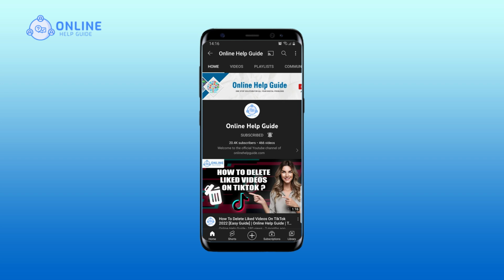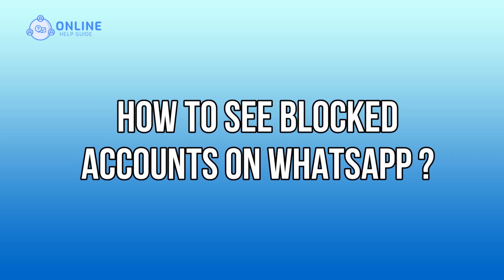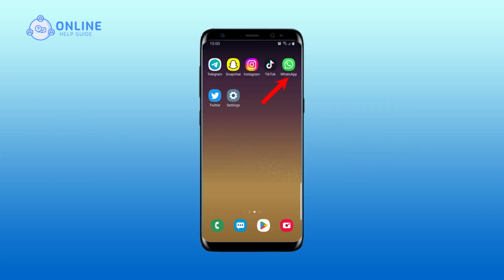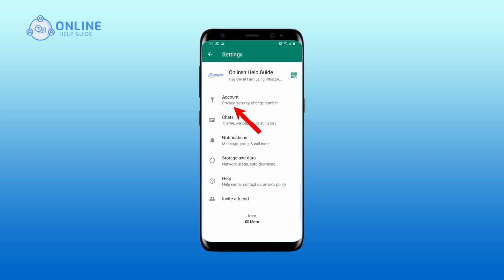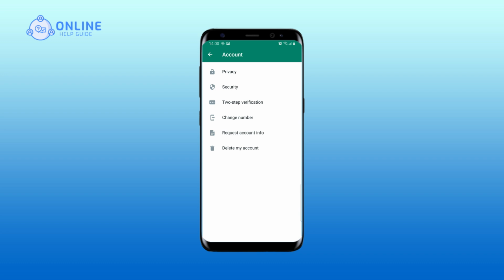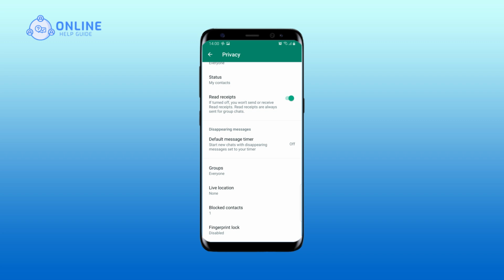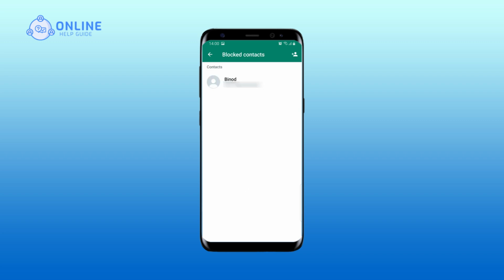How to See Blocked Accounts on WhatsApp | WhatsApp Guide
Curious about who you've blocked on WhatsApp? This video will show you how to see the list of blocked accounts. We'll guide you step-by-step on how to access and review your blocked contacts, providing you with an overview of the accounts you've restricted. Watch this video and learn how to see the blocked accounts on WhatsApp, enabling you to manage your blocked contacts efficiently.